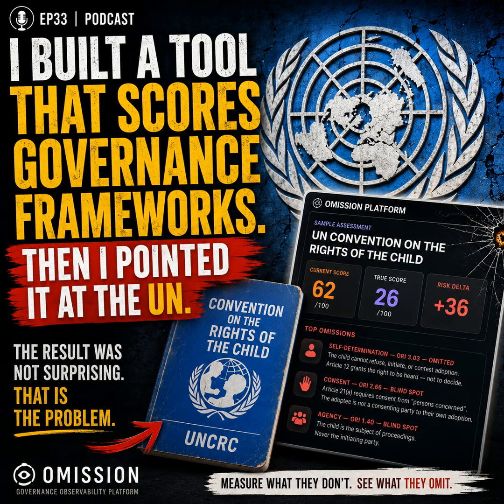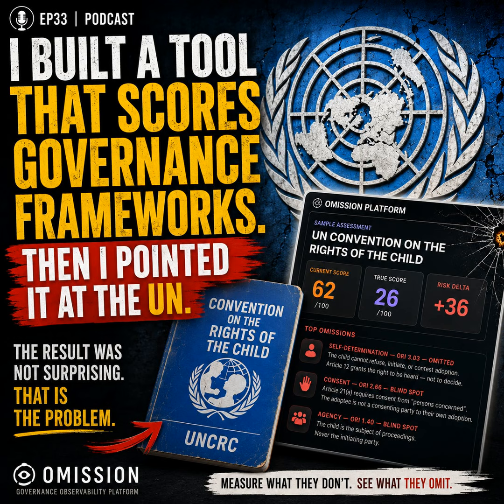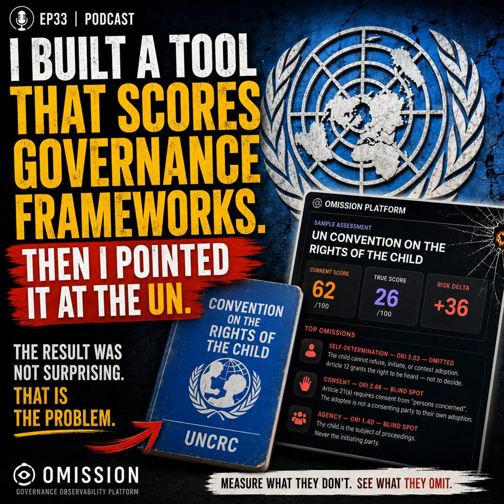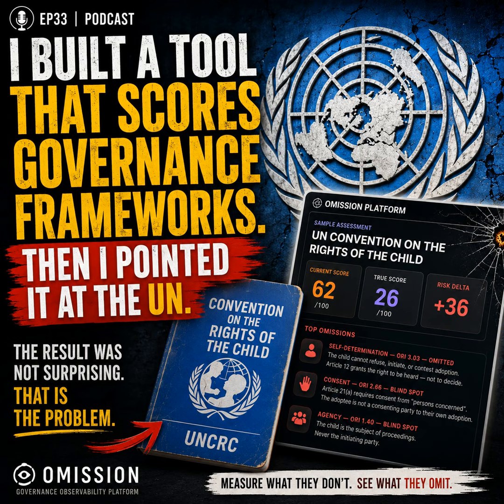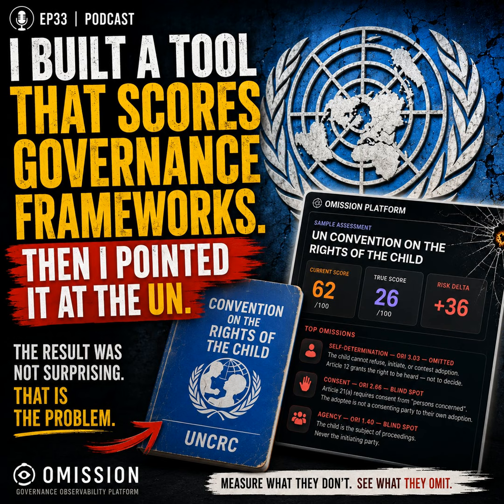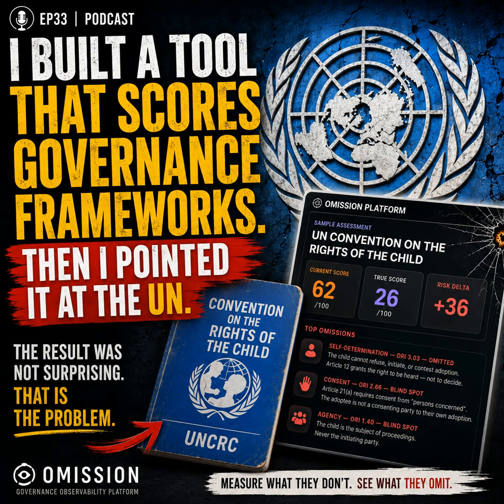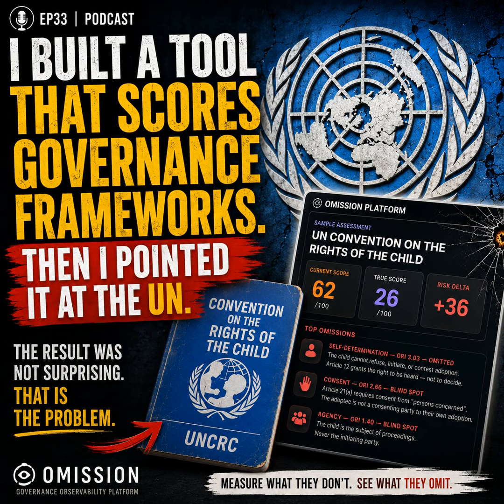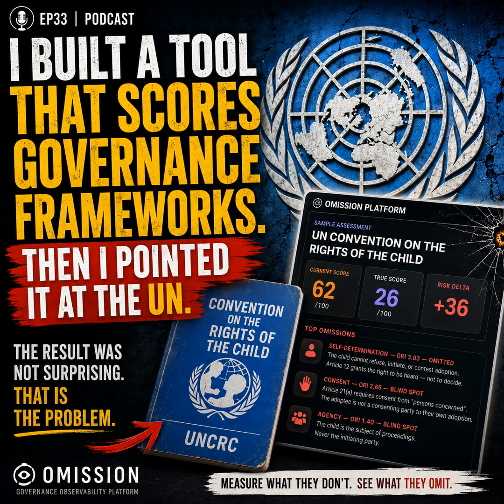I Built a Tool That Scores Governance Frameworks. Then I Pointed It at the UN.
There is a particular kind of document that does harm by being thorough.

The UN Convention on the Rights of the Child is one of them. Adopted in 1989, ratified by 196 countries, cited in every parliamentary debate about child welfare since before I was separated from my first family. It names identity. It names family integrity. It names cultural continuity. It is, on paper, a complete accounting of what a child is owed.

And yet.

I am a Queensland forced adoption survivor. The Convention existed — in draft, in committee, in the language of international human rights law — during the period when Australian hospitals were still coercing mothers into relinquishment, still falsifying consent, still handing infants to couples who wanted children as though the infants themselves had no claim on the transaction. The Convention was not the problem. The Convention was also not the solution. It named the rights. It did not require anyone to see them.

That distinction — between naming and seeing — is what I have spent the last several months trying to quantify.

THE INSTRUMENT

The OMISSION Platform is a governance observability tool I built for Thoughtless Delineation. It does one thing: it measures the gap between what a governance framework says it sees and what it actually sees.

The mechanics are not complicated. Every framework gets scored across eight domains — Identity Continuity, Family Integrity, Cultural Continuity, Information Rights, Agency, Consent, Self-Determination, Memory Preservation. For each domain, two numbers: H (harm potential, 0 to 1) and W (visibility weight, 0.01 to 1). W is the critical variable. It does not ask whether a policy exists. It asks how clearly the people responsible for acting on that policy can actually see the domain it governs.

From those two numbers, three outputs:

Current Score — what the framework reports about itself. Weighted by what it can see.True Score — what the score would be if every domain were fully visible, with W set to 1.0 across the board.Risk Delta — the gap between the two. The number that does not appear in any annual report.

A high Current Score alongside a large Risk Delta is the most dangerous combination. It means the framework believes it is well-governed. It is wrong.

There is one more number. The Omission Risk Index — ORI — runs per domain: H × −log₂(W). When ORI exceeds 1.5, a domain is both harmful and structurally invisible. When it exceeds 3.0, the domain is effectively erased from governance. Not deprioritised. Not underfunded. Erased. The framework cannot see it because it was not built to see it.

THE UNCRC SCORE

I ran the Convention through the platform using Gemini 2.5 Flash as the scoring model. I uploaded the full text. The model read every article. I checked the output against the document myself.

║          O M I S S I O N   P L A T F O R M                  ║
║          Governance Observability Report                     ║

  Generated: 17/06/2026, 10:13:25
  Framework:     UNCRC

  Current Score  ▸   62 / 100   (what the framework reports)
  True Score     ▸   26 / 100   (if every domain were visible)
  Risk Delta     ▸  +36          (what is being hidden)
  Blind Spots    ▸  3 / 8          (domains W ‹ 0.3)

  Risk Delta exposure:
  ██████████████████░░░░░░░░░░░░░░░░░░░░░░░░░░░░░░░░ 36

  HOW TO READ THIS SCORE

  The Current Score grades the SYSTEM — not the people it
  governs. A high score means the framework is successfully
  concealing its harm exposure. A low score means it cannot.

  │  Score  │  For the system       │  For you          │
  │  80–100 │  Succeeding           │  BAD — erased     │
  │  40–79  │  Under pressure       │  MIXED — partial  │
  │   0–39  │  Failing              │  GOOD — visible   │

  THIS SCORE:  62 / 100
  │  THE SYSTEM IS UNDER PRESSURE — SOME HARM IS VISIBLE│
  │  MIXED — PARTIAL VISIBILITY                         │

  Blind Spot 36 — High — reform recommended

  Significant harm cannot be seen by your framework. A structured reform programme is recommended.

  Scale:  0–10 Low ...